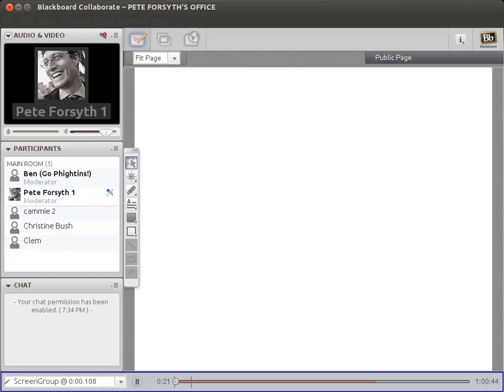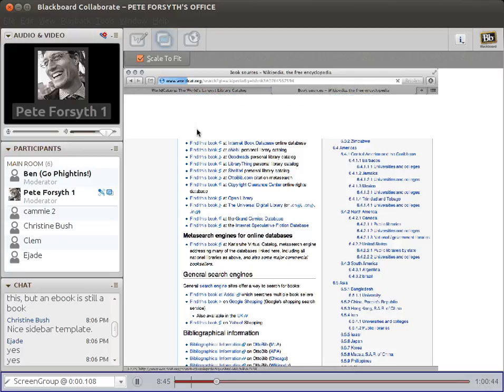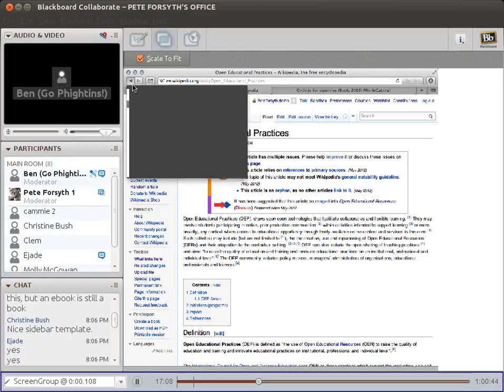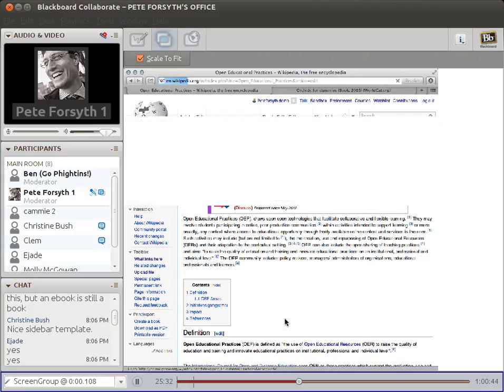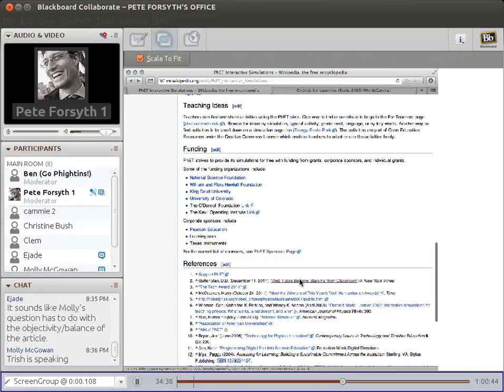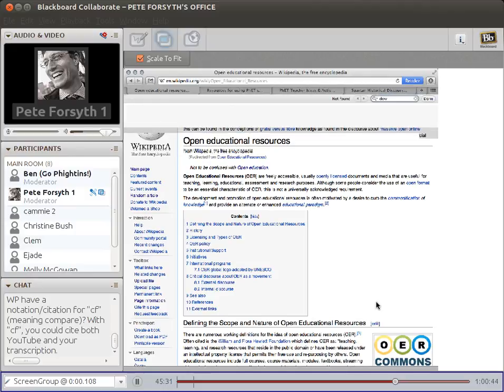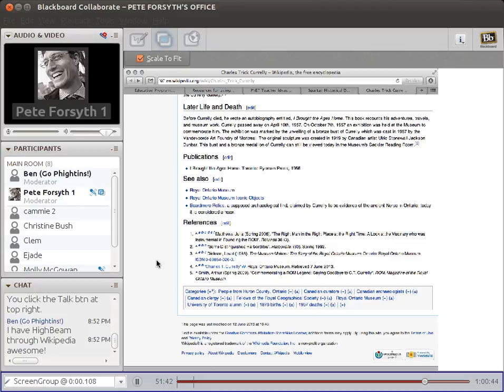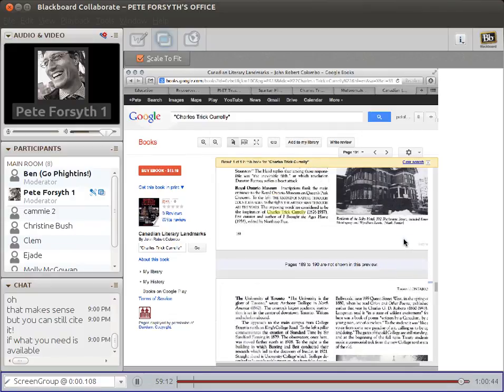Writing Wikipedia Articles course: week 5 lab (Round 2)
Archive of Week 5 (13 June 2013) lab session from Writing WIkipedia Articles, a free online course. See here for course information: